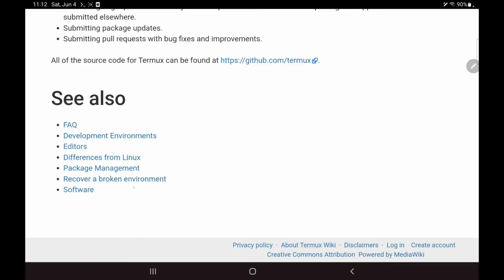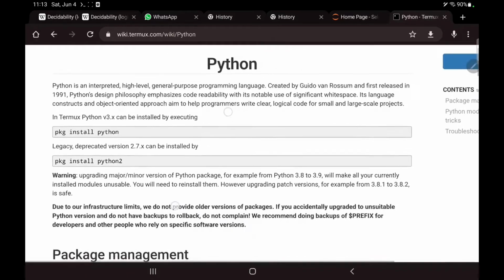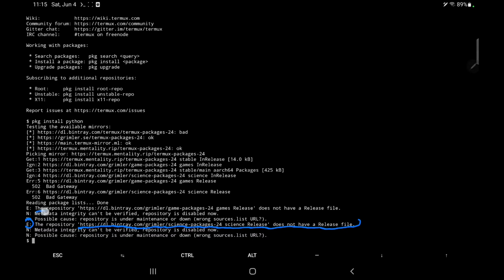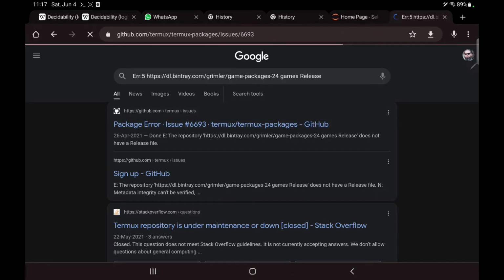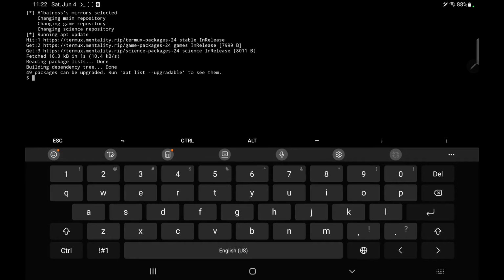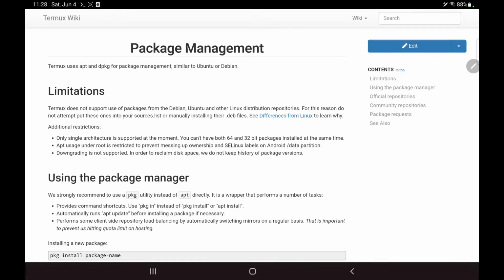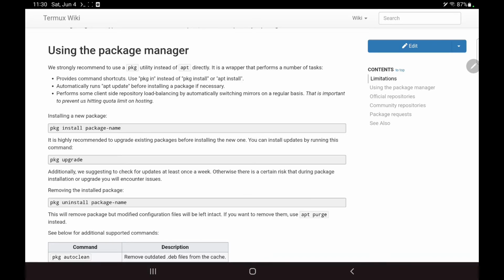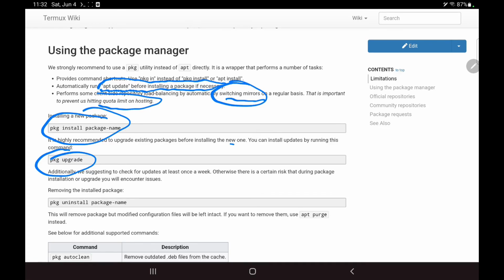Fix Repository Error in Termux (2/4) | Python for Engineers by FR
It is part 2 of 4 of the Termux for Ad-Free Python. To install linux packages for android, you need to update a list of packages provided by repositories. Here you may face error while connecting to them.

This video explains how to fix the repository connectivity error by providing alternate mirror. After which we can install ad free python on android.